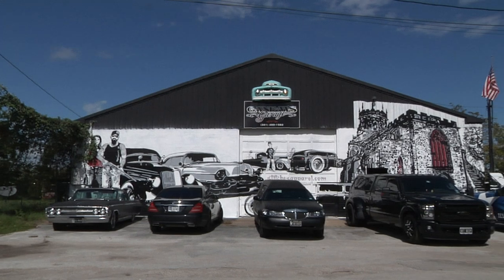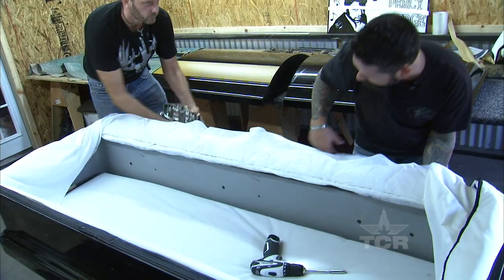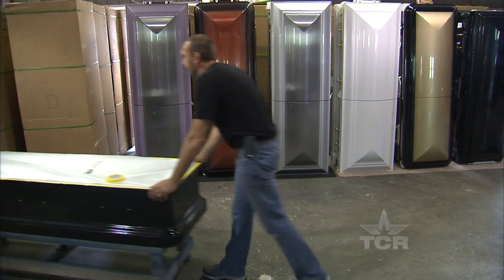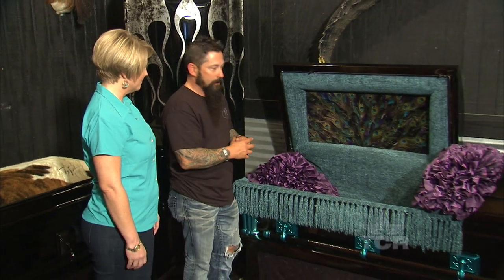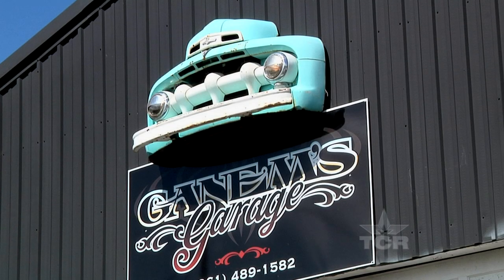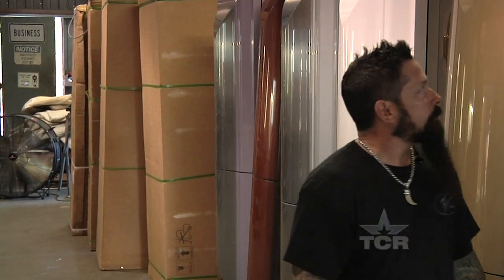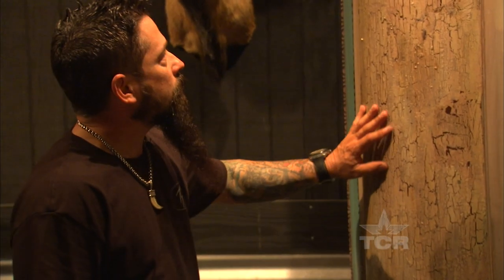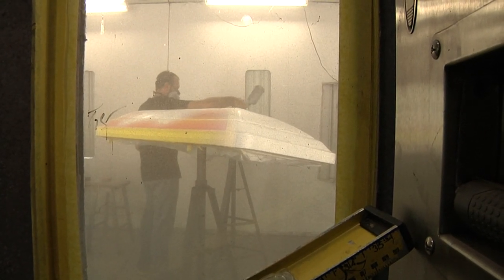Ganem Caskets (Texas Country Reporter)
See how a company is helping send people to the next life in style, all while helping family members grieve.

Ganem Caskets
Trey Ganem

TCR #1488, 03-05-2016